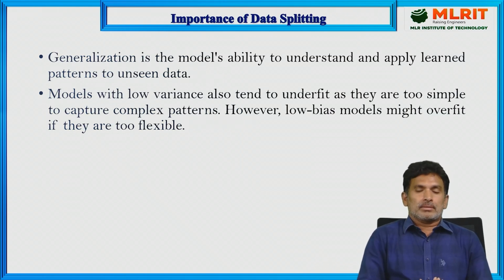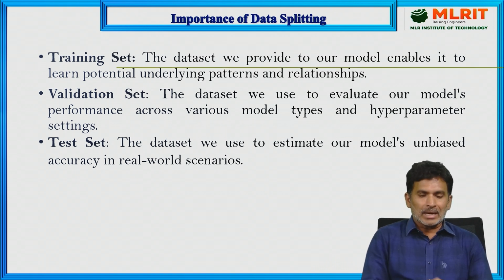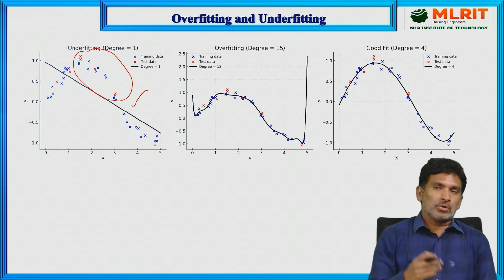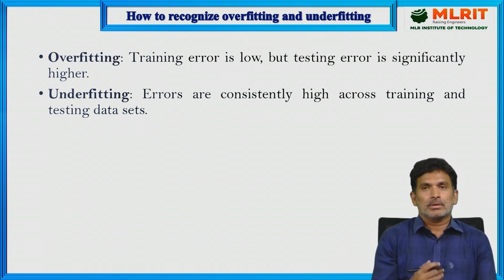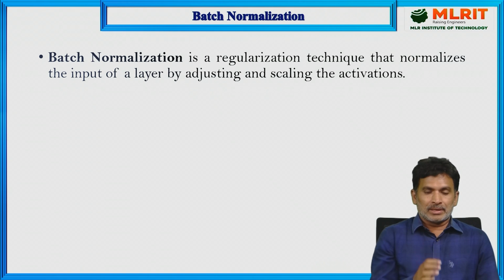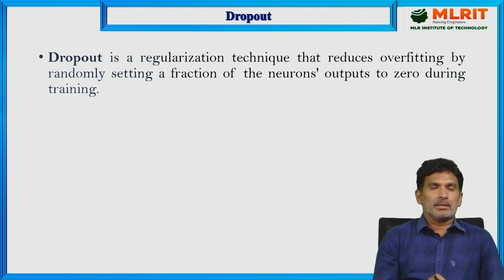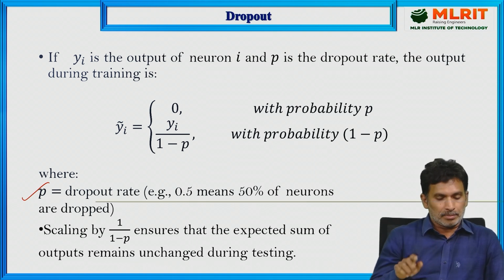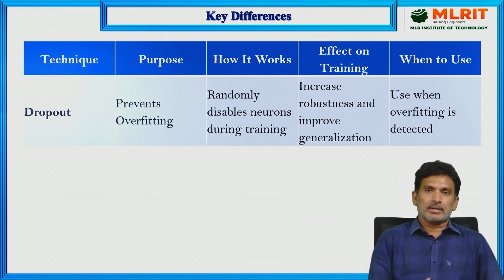LEC18| Deep Learning |Batch Normalization and Dropout by Dr. Chiranjeevi Manike